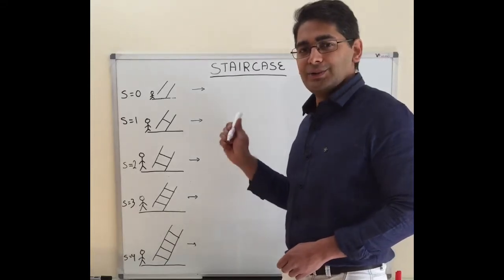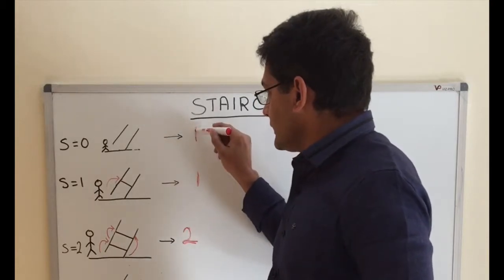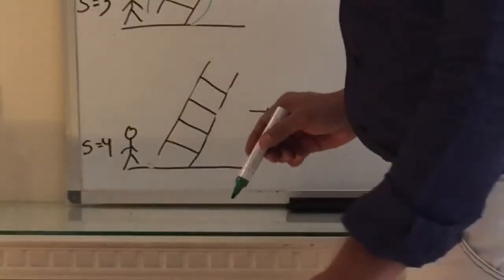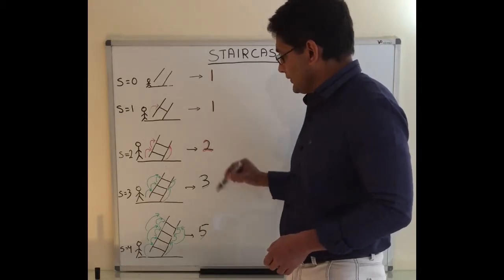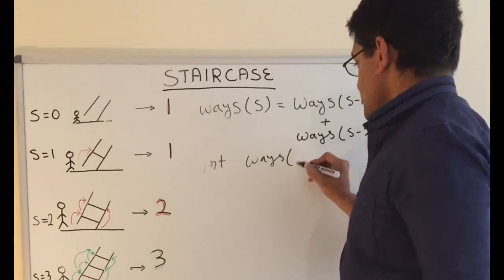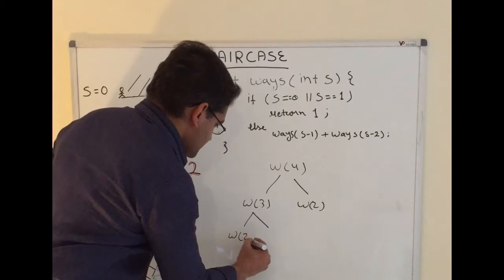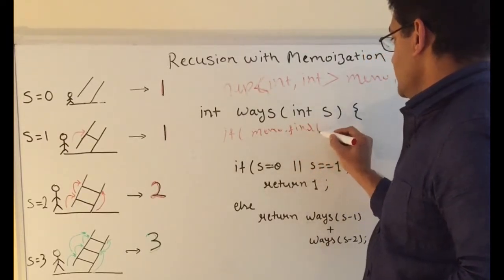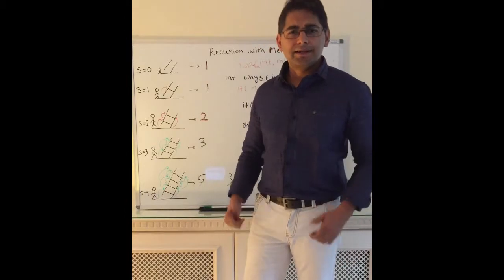Staircase - Fibonacci Series.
Given a staircase with s steps, find the number of ways to reach on top provided you are only allowed to take either one or two steps. (Programming Interview question). It is based on Fibonacci series. Companies make questions based on basic programming algorithms. You need to know basic algorithm thoroughly and their implementations.